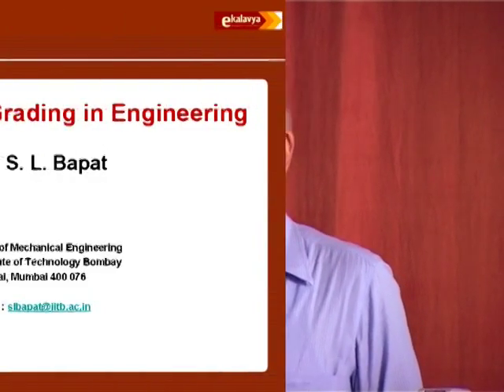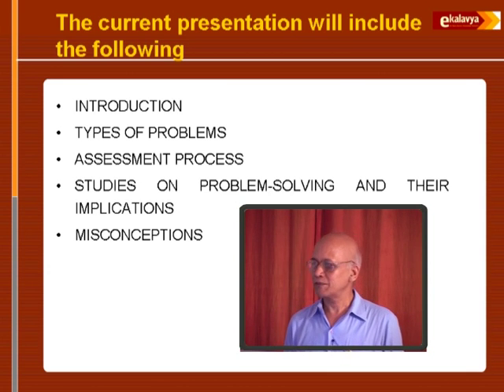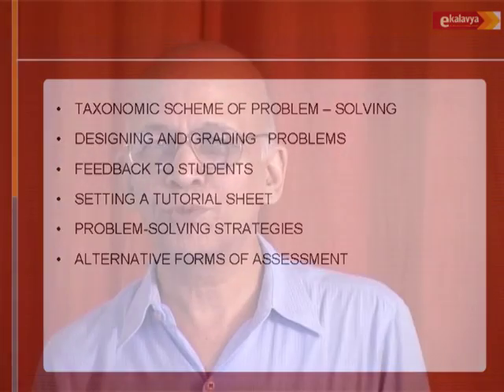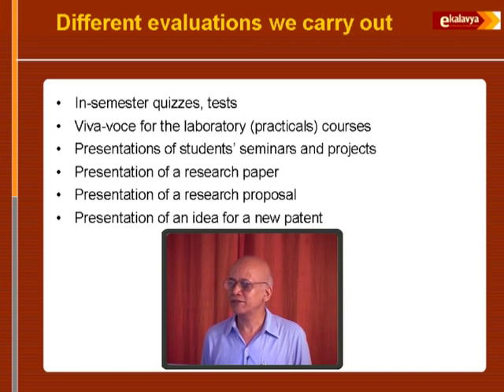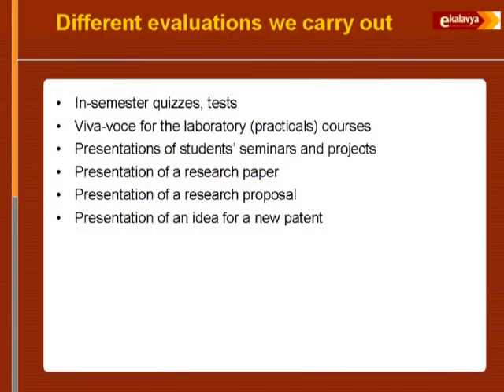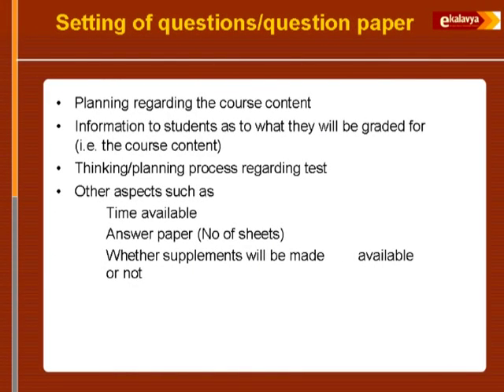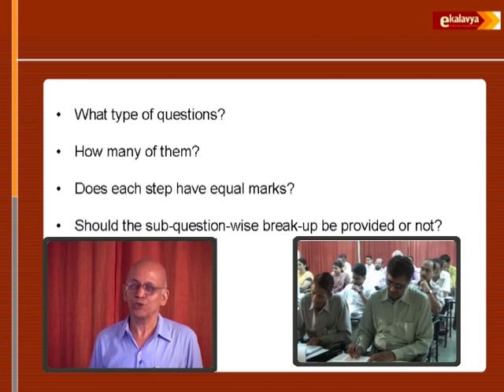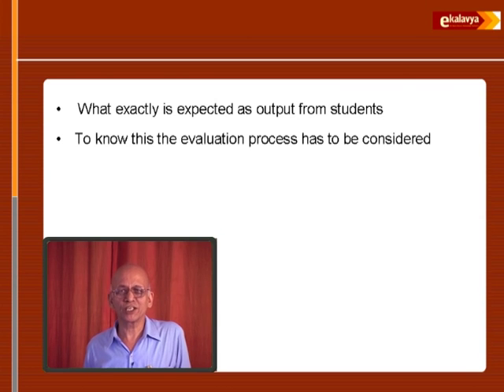TEE L5A Testing and Grading in Engineering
This is Part A of 5th session of  Teaching Engineering Effectively arranged for teachers. It was delivered by Prof. S. L. Bapat  from IIT Bombay.

In this session he briefly talked about Testing and Grading in Engineering Institute, the different evaluation method in enginnering and other major discipline and their assement process.

The syntax used in the video title is as follow :
TEE – Teaching Engineering Effectively